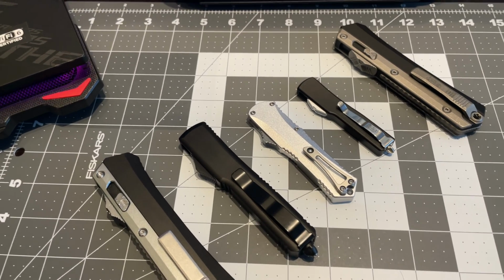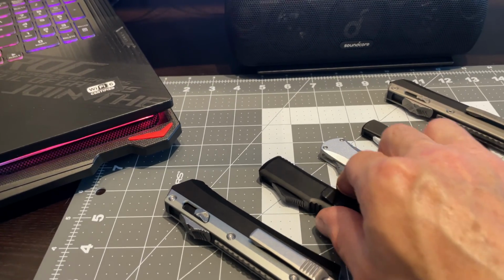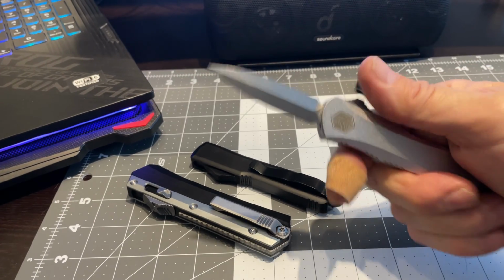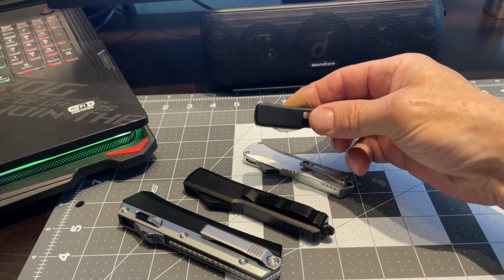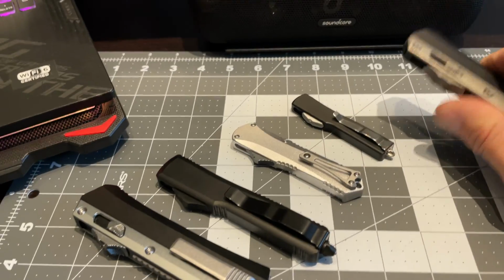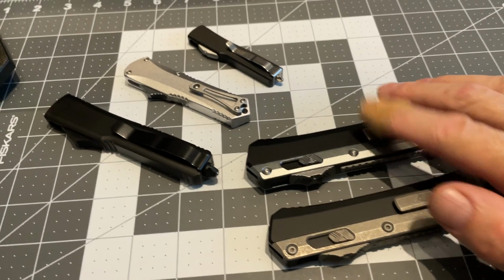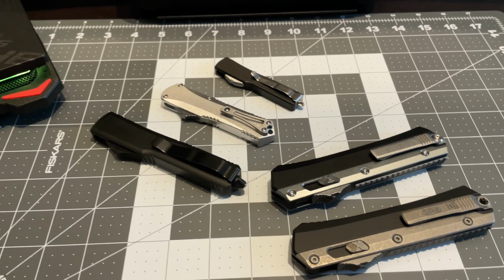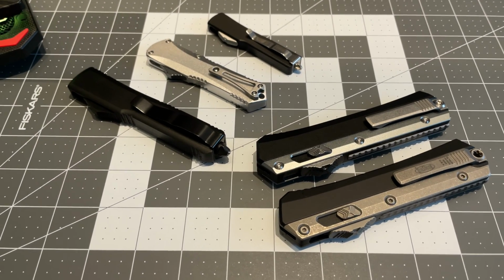You Get What You Pay For - NEW 2024 OTF KNIFE COPIES - CLONES vs REAL DEAL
I purchased a very well made copy of the MICROTECH GLYKON OTF knife to see if I could handle the size and weight for EDC. Also a UTX 85 and UTX 70 copy/clone and a Heretic clone to compare before purchasing the real version of my final choice for EDC.

This is a very early video and I have learned a lot since. Clones are just troublesome and have no companies to back them up. So purchase at your own risk. I suggest saving for a well made OTF by an reputable company.  (sorry for low Audio)

Only purchase OTF knives where it's legal to own. Some states do not allow them at all. I state that these clones and copies are a good value. A good value to me while researching authentic well made OTF's. This does not mean they are made well or have any real company to back them up if they fail or cause injury. The object of the video is to just show what I found out there for sale. I would encourage interested people to purchase from a authorized OTF dealer. I bought a MICROTECH GLYKON from an authorized dealer and use it every day while the fakes, copies and clones sit in a drawer because I don't really trust them to function properly.